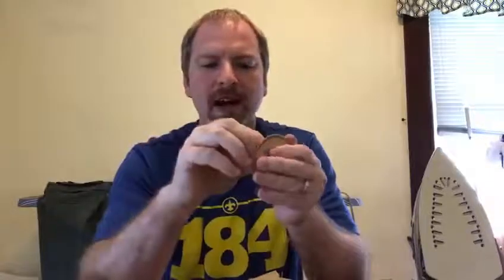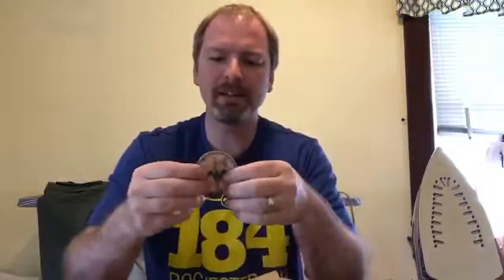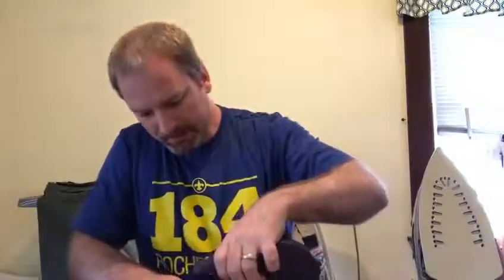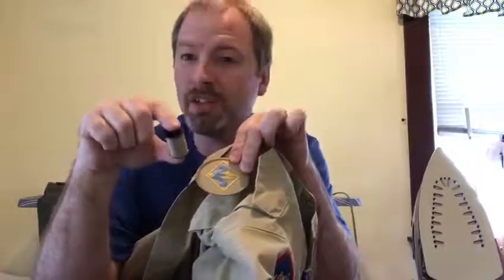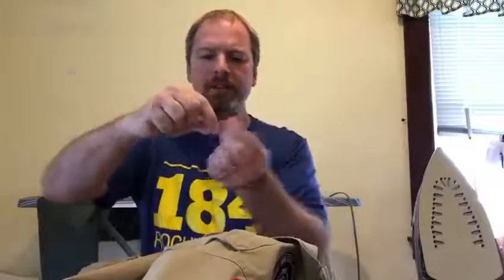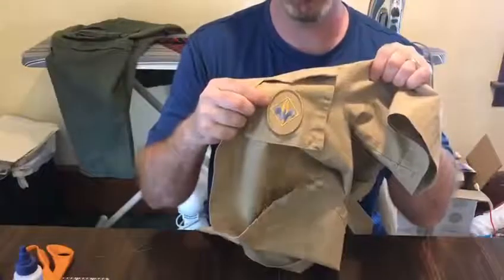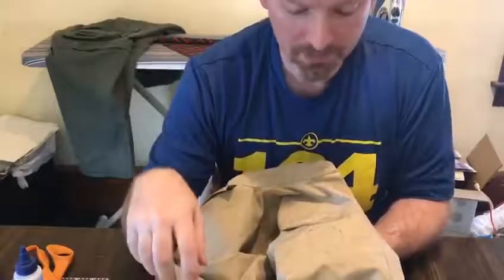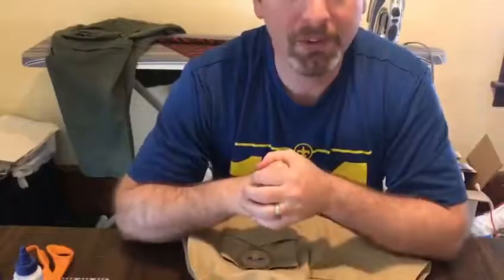Secrets of patch adhesion